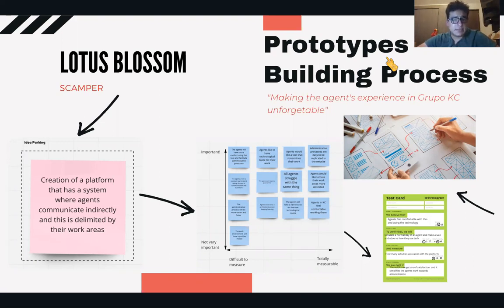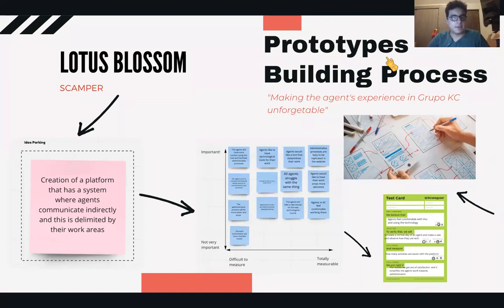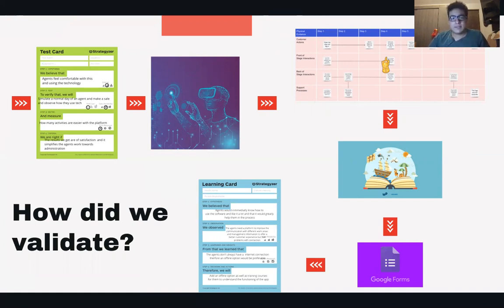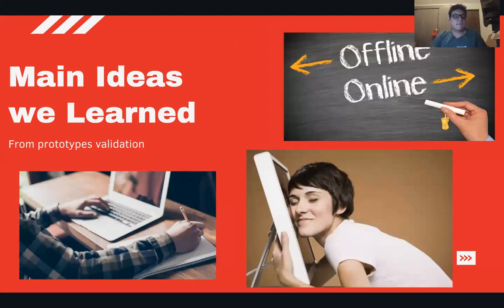Evidence 3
Validation and Insight of Prototypes